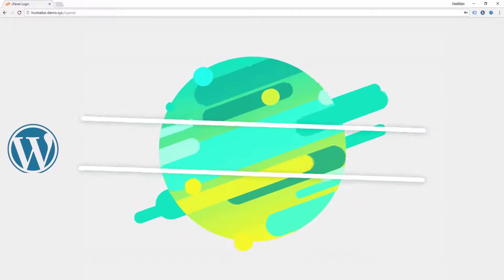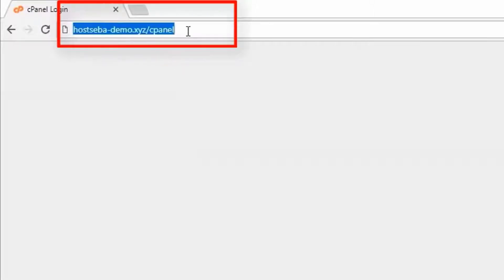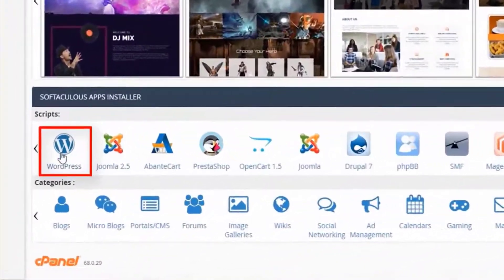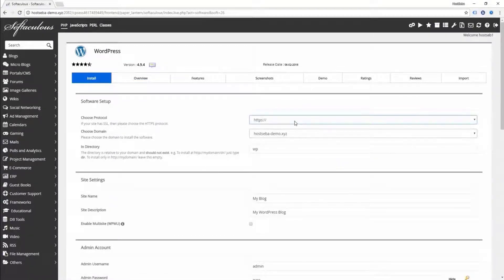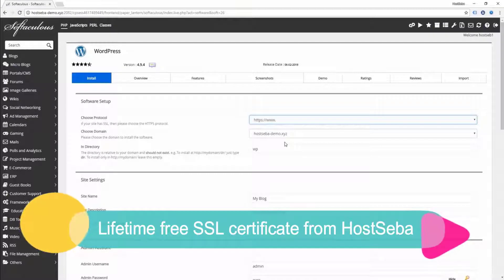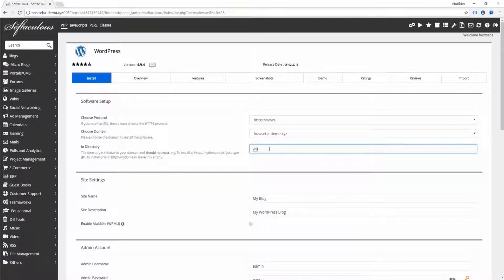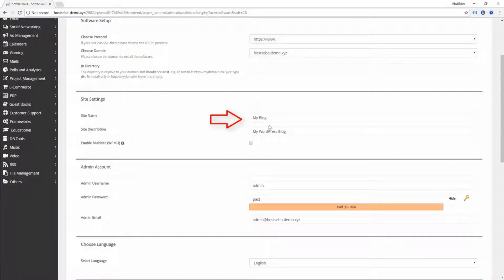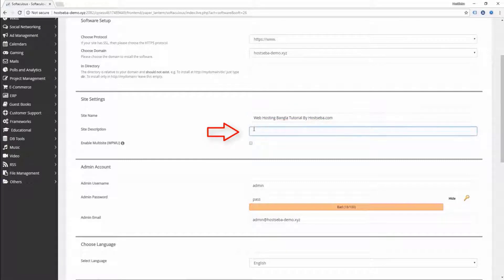How to install Wordpress in cPanel । Intsall wordpress softaculous Bangla tutorial । HostSeba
Tittle: How to install Wordpress in cPanel । Intsall wordpress softaculous Bangla tutorial । HostSeba

If you are new to Web Hosting and are looking for a very effective explanation on how to Setup WordPress in Web Hosting using cPanel, then this video should be quite helpful for you. In this video, I give you the step by step guide including a proper and effective way to Setup WordPress in Web Hosting. If you want to use your cPanel perfectly then you must learn how to install WordPress in Web Hosting.

কম খরচে মনের মতো হোস্টিং সার্ভিস খুজছেন আমরা দিচ্ছি আপনাকে মনের মতো সেবা। আমরা বাংলাদেশের নির্ভরযোগ্য ও বিশ্বস্ত ওয়েব হোস্টিং এবং ডোমেইন প্রোভাইডার
এছাড়া থাকছে শেয়ার্ড এবং রিসেলার হোস্টিং কিনলে ৪০% পর্যন্ত মূল্য ছাড়! সাথে থাকছে ৩০ দিনের মূল্য ফেরত গ্যারান্টি! শুধু মাত্র Hostseba হোস্টিং এ।

details.

কেন Hostseba বেছে নিবেন?
১. নিজস্ব ডেডিকেটেড সার্ভার ।

২. ৯৯.৯৯% আপটাইম গ্যারান্টেড ।

৩. ওভারলোডিং মুক্ত সার্ভার

৪. ৩ স্তরের ব্যাকআপ প্রটেকশন ।

৫. অটোস্ক্রিপ্ট ইন্সটল সিস্টেম (সফটকোলাস) ।

৬. লাইট স্পিড সার্ভার ।

৭. ২৪/৭ টিকেট, ই-মেইল সাপোর্ট ।

৮. ফ্রেন্ডলী মোবাইল ও স্কাইপ সাপোর্ট ।

৯. ৩০ দিনের ম্যানিব্যাক গ্যারান্টি ।

১০. দৈনিক/সাপ্তাহিক ব্যাকআপ ।

১১. কোন রকম চার্জ ছাড়াই ওয়েবসাইট ট্রান্সফার সুবিধা ।

১২. কোনো হিডেন চার্জ নেই ।

কিভাবে পেমেন্ট করবেন?
আমরা রেখেছি আপনার জন্য সর্বোচ্চ সংখ্যক পেমেন্ট মেথুড। যাতে আপনাকে বিল পরিশোধ করার জন্য ঝামেলা পোহাতে না হয়। আমরা অনলাইন অফলাইন দুই ধরনের পেমেন্ট নিয়ে থাকি।

বিকাশ ০১৭৬২৩৯৬৩৮৭ (পারসনাল), ০১৭৬৮৪৬৯৭৮৭ (মার্চেন্ট),
০১৭৬২৩৯৬৩৮৭০ রকেট। মাস্টারকার্ড (Inside Online payment page) পেপাল (Inside Online payment page)

How To Setup WordPress
How To Install WordPress
Hostseba tutorail
Bangla Tutorial
Setting Up WordPress
Bangla WordPress Tutorial
WordPress Bangladesh Tutorial
1 Click wordpress install
How to install wordpress in Bangla
How to install wordpress Bangla tutorial
how to config wordpress
How to easy install wordpress
Wordpress Bangla
Wordpress tutorail
Wordpress